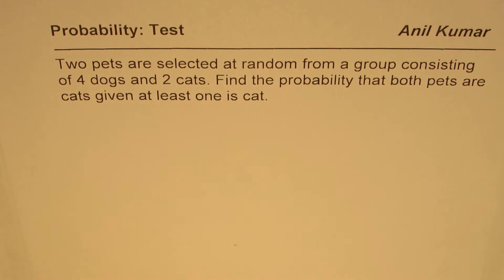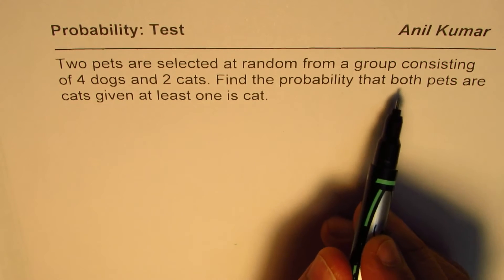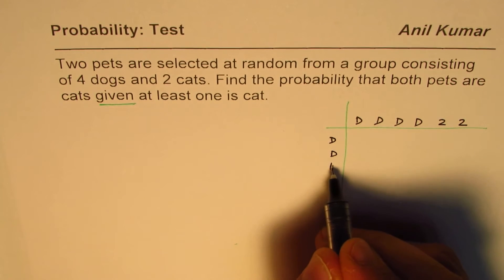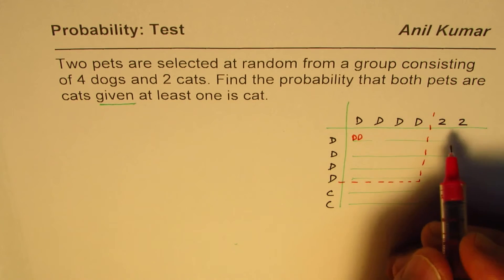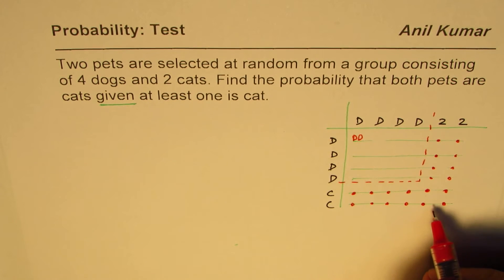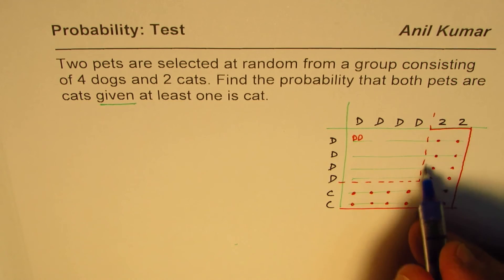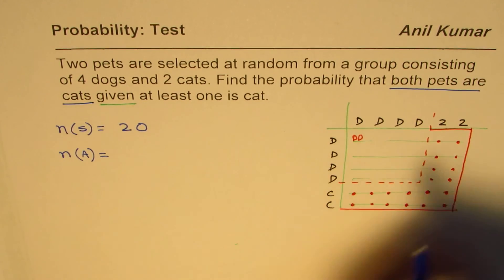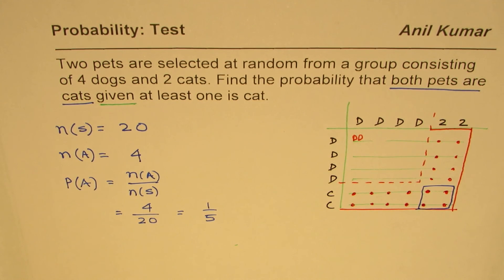Find the Conditional Probability of Sellecting Both Cats when one of pet is Cat